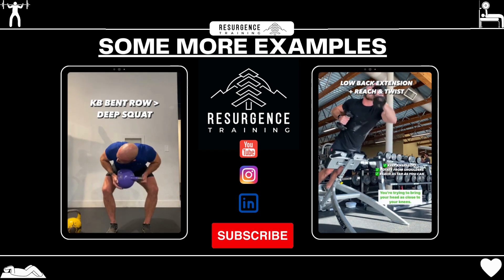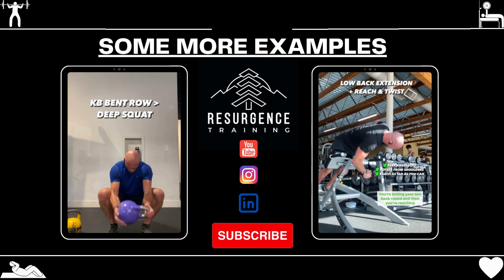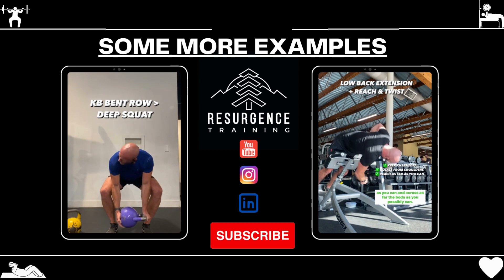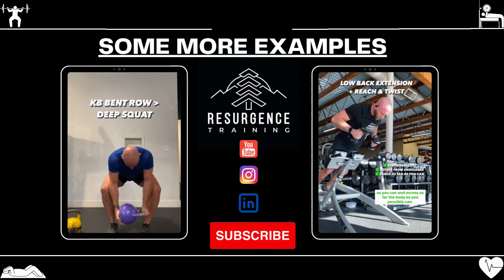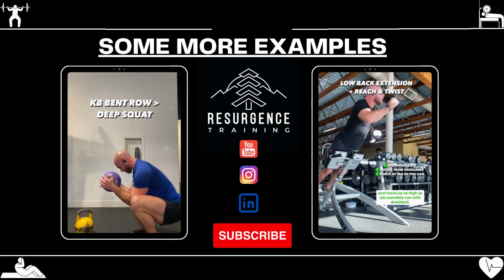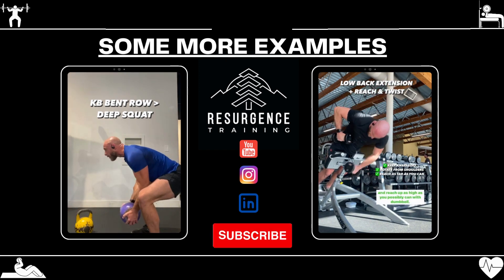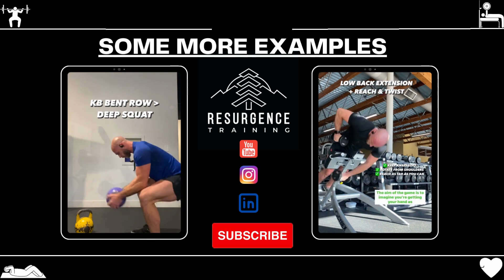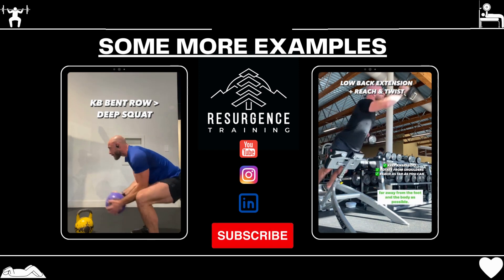Resurgence Training Exercise Tutorial - HALF KNEELING CLEAN + ROTATIONAL PRESS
in Victoria, BC as he guides you through another in depth exercise tutorial.

Today we are focusing on kettlebell movements, with an explosive drill designed to challenge co-ordination and cardiovascular fitness as well as get some much needed lateral movement

Instructions:

Set up in a half kneeling position, keeping knees in line with hips, rear foot on the ball and weight into front knee, knee slightly over toes.

Sit the hips back towards the heel and as you drive them forward pull the KB up the front of the body, leading with the elbow.

Pull the elbow into the body and tuck the KB under your chin, knuckles to chest.

Rotate the shoulders as you sit towards your heel, keeping the shoulders stacked vertically and then drive back to the start position by extending the hips.